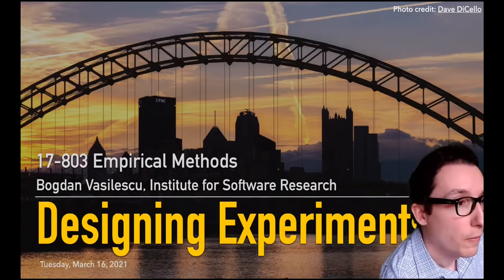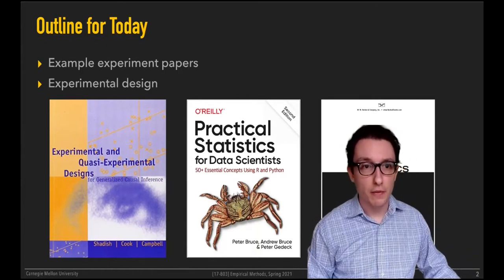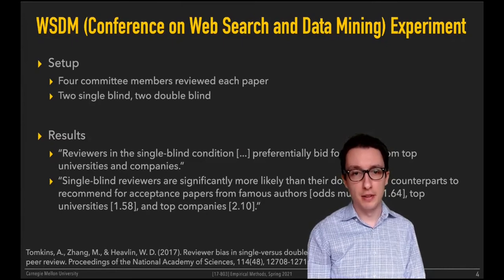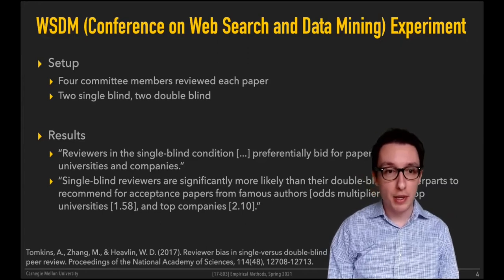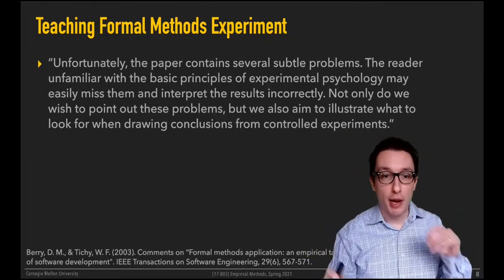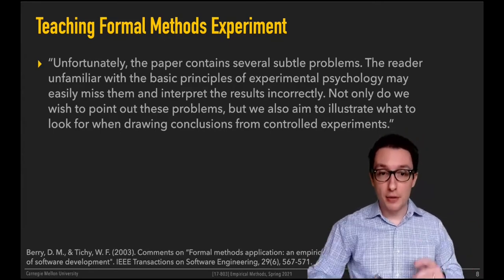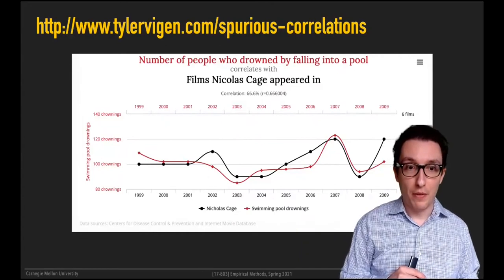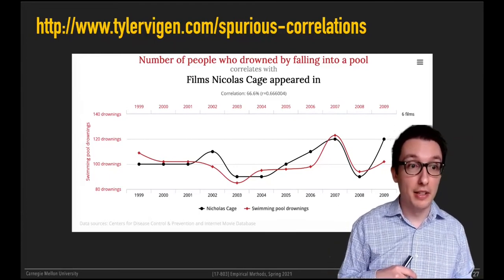Methods L12 - Designing Experiments - Part 2 [CMU 17803 Empirical Methods - Spring 2021]